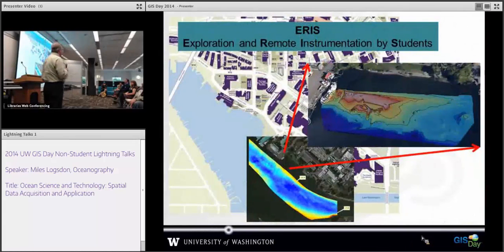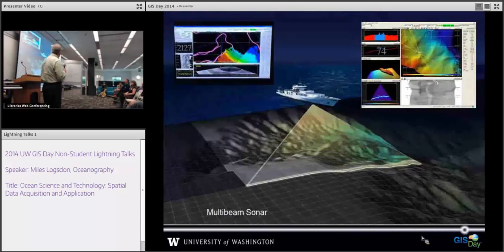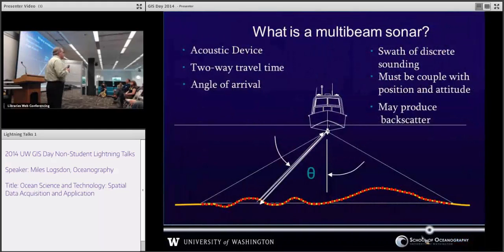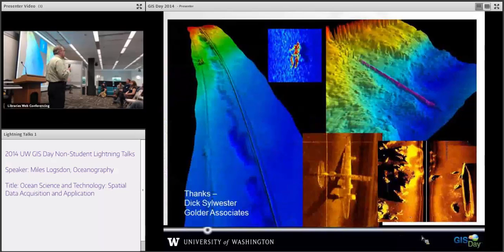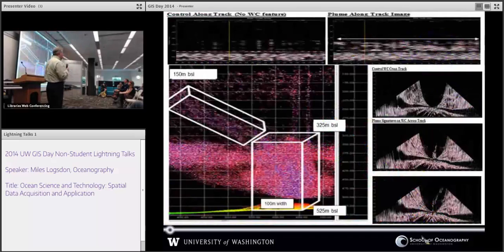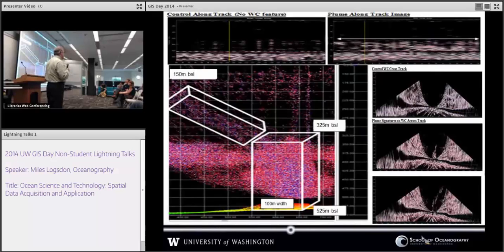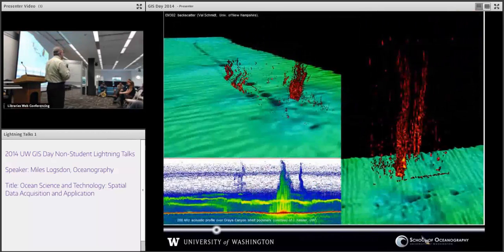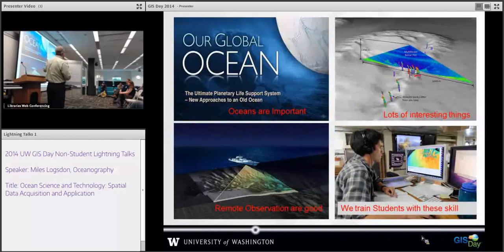Ocean Science and Technology - UW GIS Day 2014 Lightning Talks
Ocean Science and Technology: Spatial Data Acquisition and Application
Presenter: Miles Logsdon, Oceanography

The 4th Annual University of Washington GIS Day was held on Wednesday, November 19th, 2014, in the UW Libraries Research Commons. GIS Day highlights and celebrates the transformational role of Geographic Information Systems (GIS) and Remote Sensing Technologies.

This session was one part of a Lightning Talk session - an informative, entertaining, and visually intense presentation that burns through the subject matter quickly (5 minutes max). Presentations were lined up ahead of time on a single computer and the visual stream, as well as the speakers, keep coming non-stop as the audience takes in the information as quickly as possible.